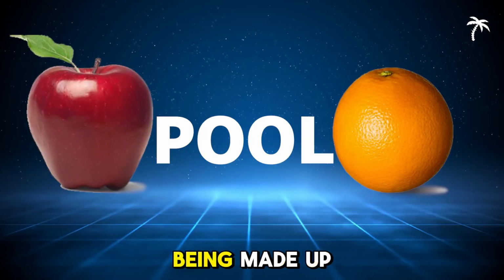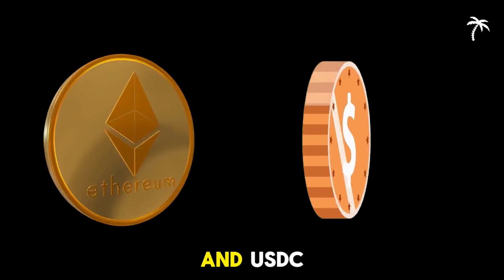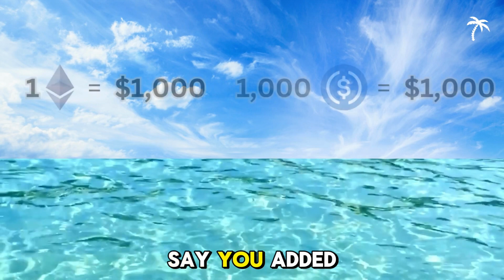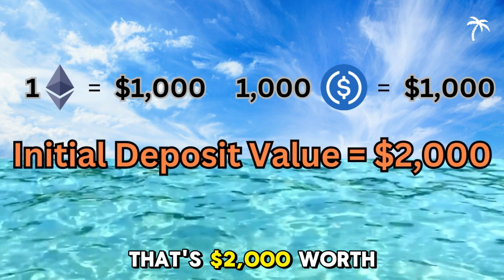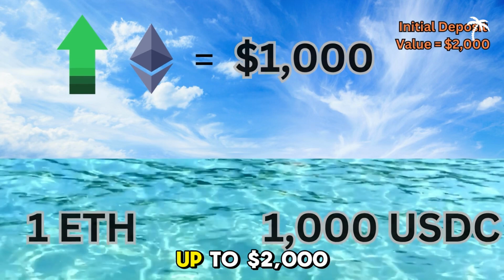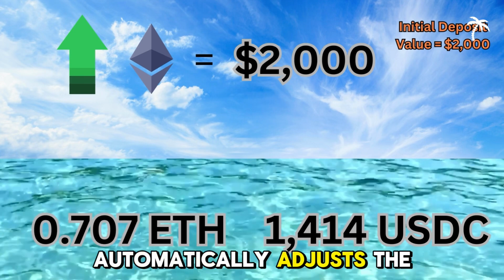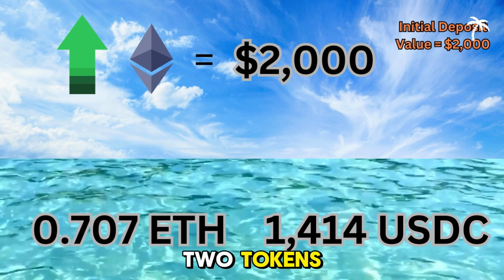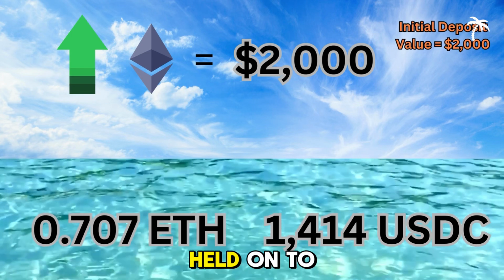AVOID Impermanent Loss - the DeFi-nitive Guide for Beginners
📈 Impermanent Loss Explained – Learn everything you need to know about impermanent loss, one of the most misunderstood risks in yield farming! In this video, we’ll break it down with examples and real-life crypto scenarios. By the end, you’ll know exactly how impermanent loss happens and what you can do to minimize its impact in your liquidity pools.

🚀 Want to take your DeFi game to the next level? Check out Crypto Research Labs’ free course on “How to Build a Cash-Flowing DeFi Business”

📹 Chapters:
0:00 - Intro & What You’ll Learn
0:51 - What is Impermanent Loss?
3:00 - How Impermanent Loss Happens (Apples & Oranges Example)
5:02 - Real-Life Example with ETH/USDC
7:00 - How Big Can Impermanent Loss Be?
9:00 - Strategies to Minimize Impermanent Loss
11:00 - Conclusion & Final Thoughts

💬 Leave a comment: Let us know if this video helped you understand impermanent loss—and how your conversation with your grandparents went!